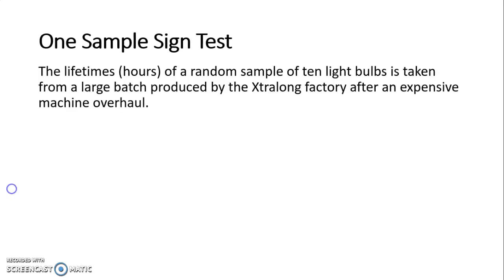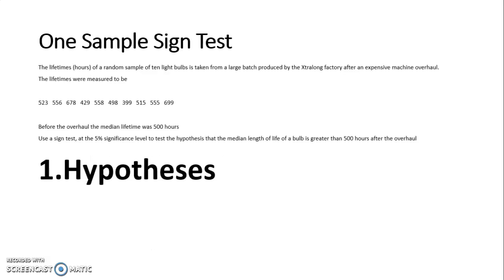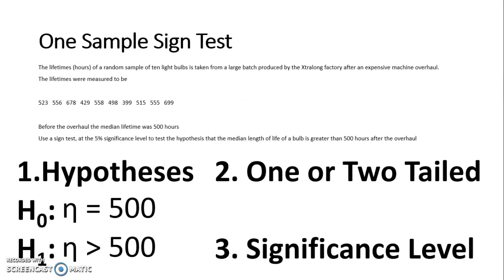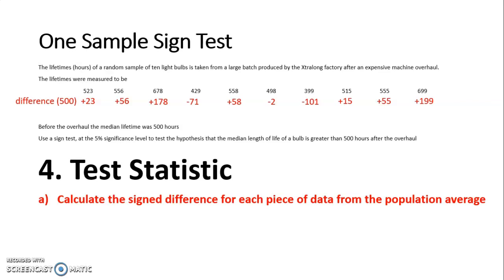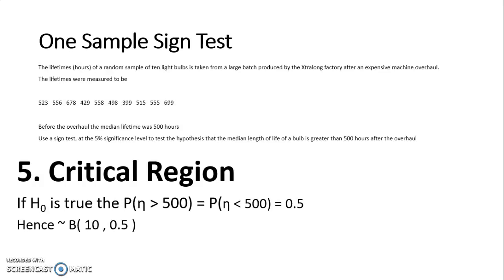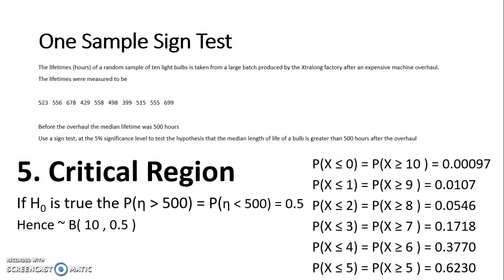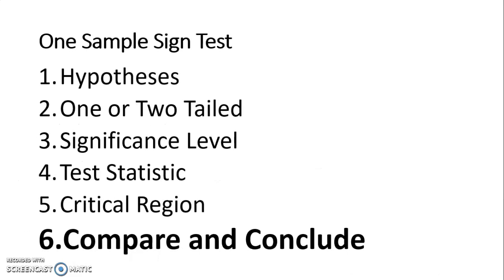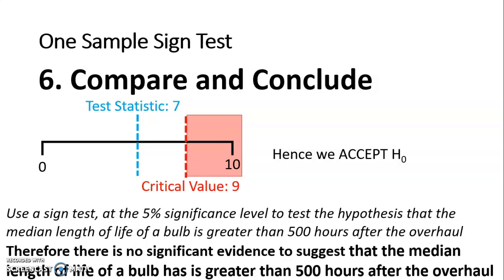Distribution Free Hypothesis Testing: One Sample Sign Test Example (A)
The lifetimes (hours) of a random sample of ten light bulbs is taken from a large batch produced by the Xtralong factory after an expensive machine overhaul.
The lifetimes were measured to be

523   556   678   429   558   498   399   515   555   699

Before the overhaul the median lifetime was 500 hours
Use a sign test, at the 5% significance level to test the hypothesis that the median length of life of a bulb is greater than 500 hours after the overhaul